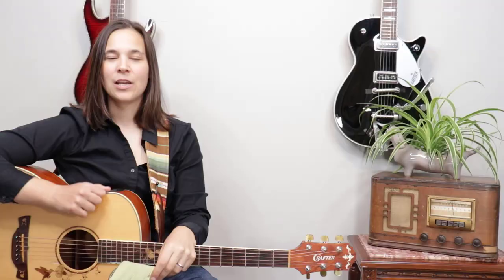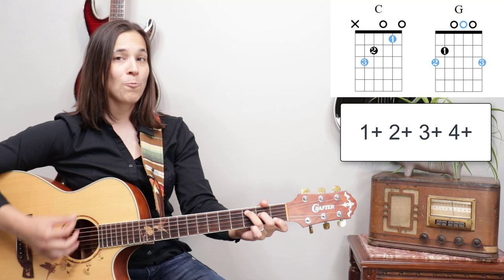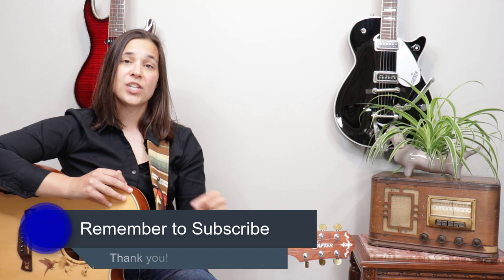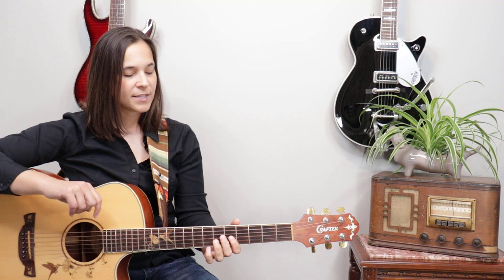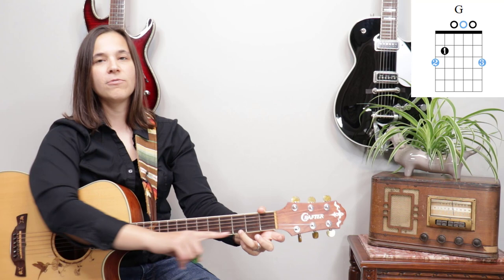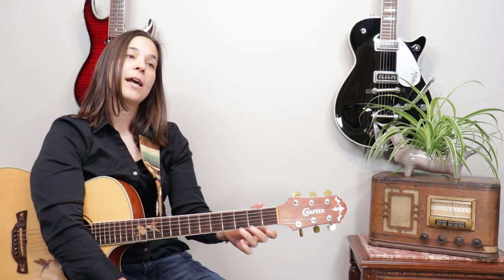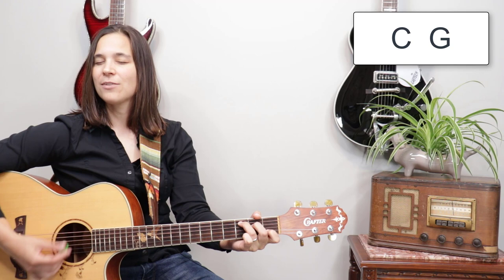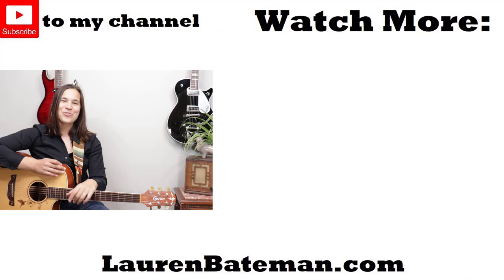3 AMAZING Tips - How To Improve Rhythm While Changing Chords On Guitar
How To Improve Rhythm While Changing Chords On Guitar ✅ Check out Lauren's beginner guitar system

 In this guitar lesson, Lauren discusses tips to improve rhythm while changing chords on the guitar. If you want smoother or faster chord changes or feel like your chord changes are lagging behind your strumming hand, this this video will help you.

Improve Rhythm While Changing Chords On Guitar Chapters:

0:00 - Intro & Background
0:51 - Faster Chord Changes Tip 1
2:58 - Faster Chord Changes Tip 2
4:26 - Faster Chord Changes Tip 2.1
5:52 - Faster Chord Changes Tip 3

Lauren :)